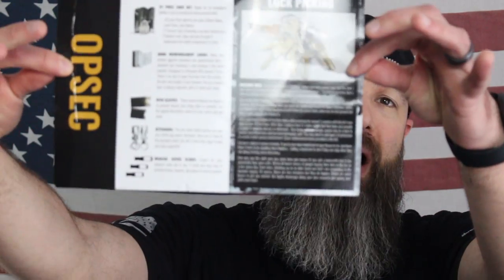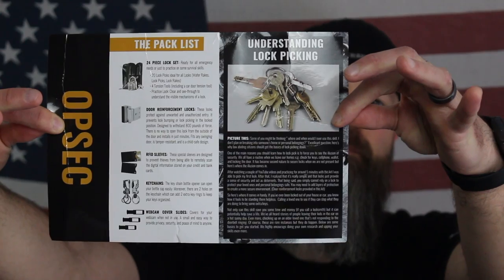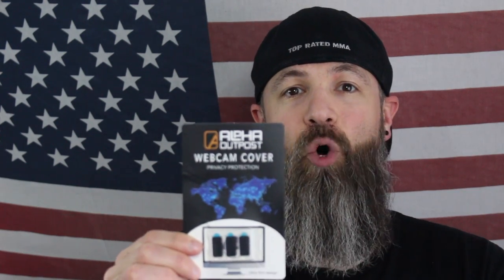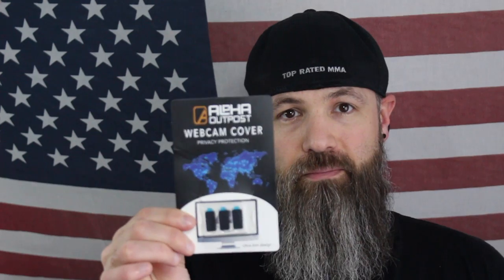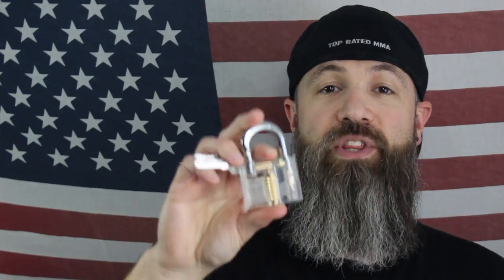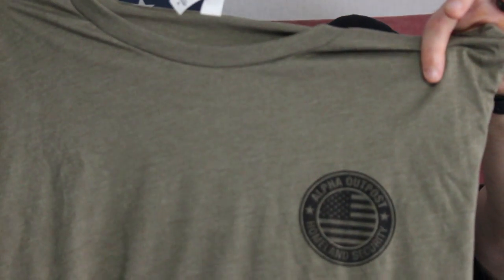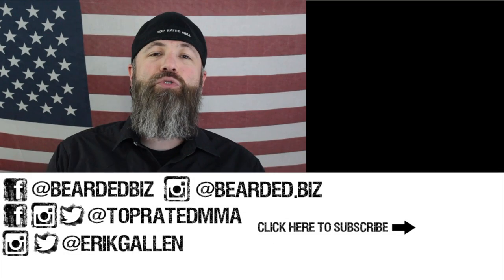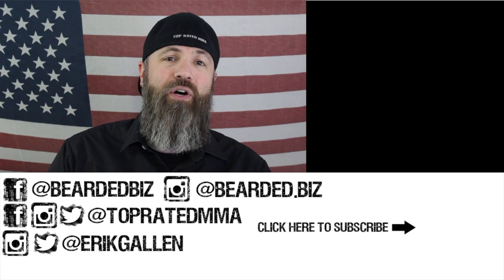Opening of the Opsec box from Alpha Outpost - AlphaOutpost.com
The Alpha Outpost box this month is called the “Opsec” box.  If you have been wanting to learn how to pick locks, this box comes with a 24 piece Lock Pick Set, a test / learner lock, Webcam Covers, &  Door Reinforcement Locks, & 2 RFID Sleeves! Make sure you check AlphaOutpost.com

If you haven’t checked out AlphaOutpost.com yet, get on it! You get great product delivered to your house each month and can get started for only $5!

Top Rated MMA is the #1 MMA podcast in the NW!  We donate 25% of our profits to Hire Heroes USA (HireHeroesUSA.org) who empowers U.S. military members, veterans and military spouses to succeed in the civilian workforce.

Listen to our audio show on anchor.fm/topratedmma - Apple iTunes - Spotify - iHeart Radio - Castbox - Overcast - Pocket Casts - RadioPublic - Stitcher - TuneIn - Breaker

Please check out TopRatedMMA.com - We work with the best Veteran Owned and MMA companies around!  We donate 25% of our profits to Hire Heroes USA (HireHeroesUSA.org) Hire Heroes USA empowers U.S. military members, veterans and military spouses to succeed in the civilian workforce.

Please check out BeardedBiz.com where I am talking with Entrepreneurs, World Changers, and Success Minded People!

Alpha Outpost
Grunt Style
Top Rated MMA
Bearded Biz
Training
Tools
Tactical
Survival
Fishing
Camping
Gear
Hunting
Outdoors
Glamping
Knives
Blades
Veteran Owned
Flashlight
Headlamp
Head Lamp
Ulu
Frag Out
Cutting Board
Coffee
Covid 19
Corona Virus
Hunger Games